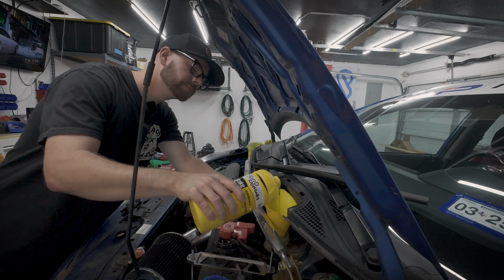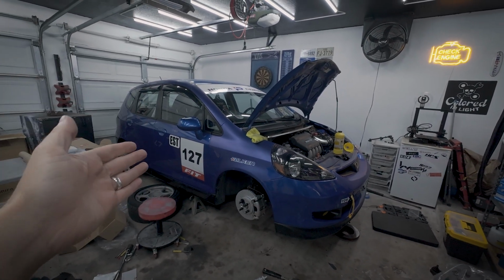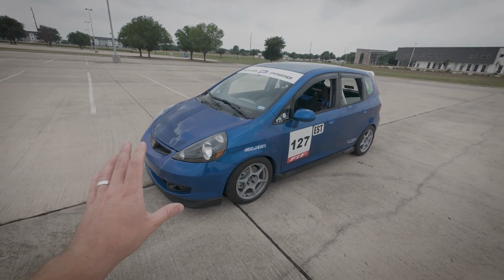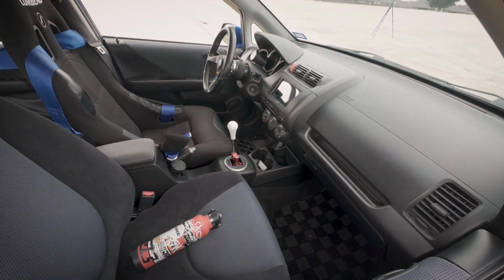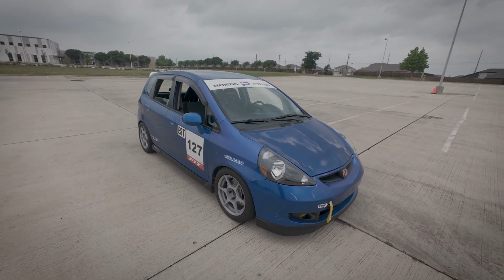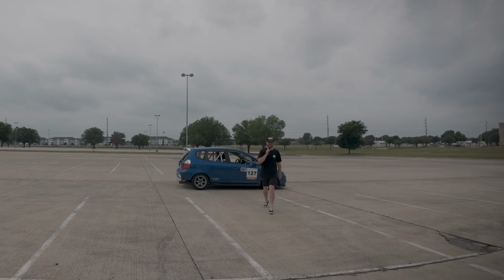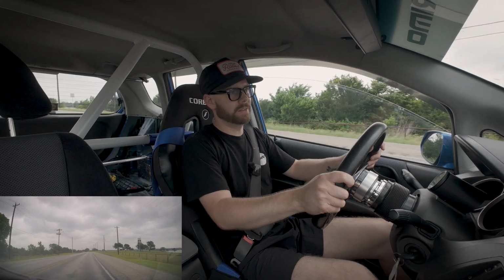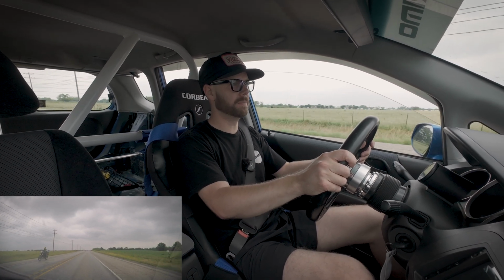The BEST Brake Upgrade for a Honda Fit - OEM+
The BEST Brake Upgrade for a Honda Fit? I just installed Integra Type R (ITR) calipers and 280mm rotors on my GD3 Honda Fit—and in this video, we’re testing how much of a difference it really makes. No install tutorial here—this one’s all about real-world results.

Budget Parts List:
Lower Control Arms
Bearings and Hubs
Lug Centric Spacers
280mm Drilled/Slotted Rotors
Type R Calipers:

I compare the new setup to my old brakes with a simple straight-line braking distance test, then share how they feel on the street and what makes this one of the best brake upgrades for any Honda Fit, especially for autocross or track use.

If you're building a budget-friendly track car or looking for a serious Honda Fit brake upgrade, this JDM Type R setup delivers.

Are you running bigger brakes on your GD3 Honda Fit??

⚡ FUEL UP WITH ROGUE ENERGY ⚡
Hey, I’m Jack - I build, modify, and race cars right here in Texas. On my channel, you'll find DIY installs, track days, autocross events, car meets, and plenty of automotive lifestyle vlogs featuring my:
• 🟢 Mk7 GTI (Stage 2 Daily Driver)
• 🔵 NC Miata (2.5-Swapped JDM Build)
• 🔴 GD3 Honda Fit (Track Nugget)